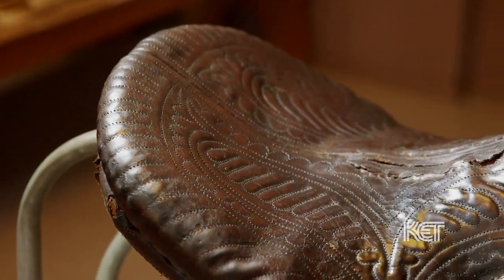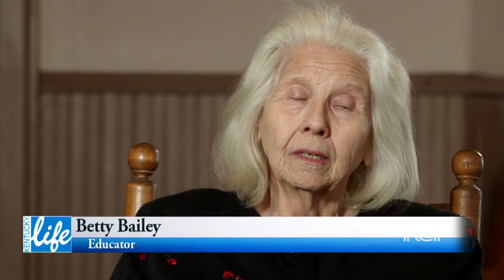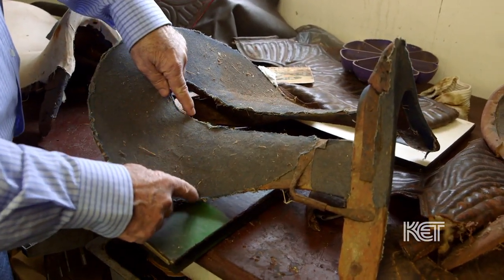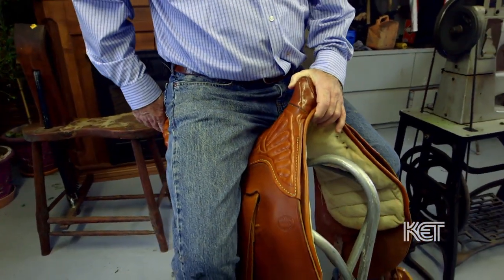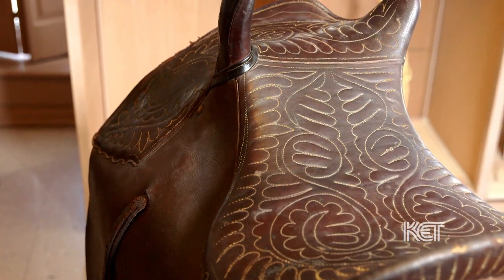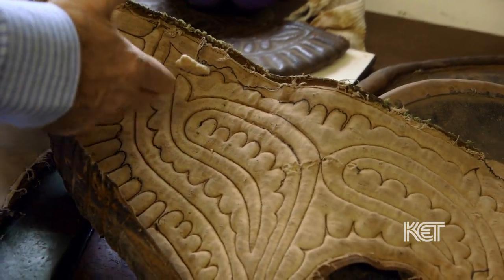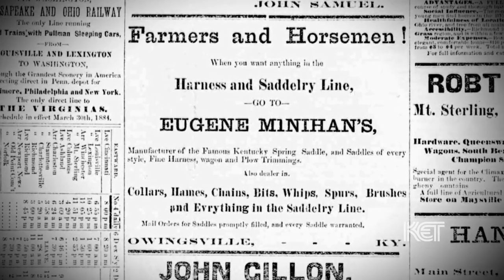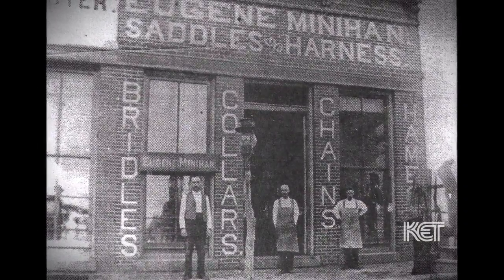Minihan Saddles | Kentucky Life | KET.org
Eugene Minihan is credited with originating the Kentucky Springseat Saddle, once widely recognized as the most comfortable saddle in the world. Mr. Minihan made these saddles in his Owingsville (Bath County) shop from the late 1880s to the time of his death in 1926.